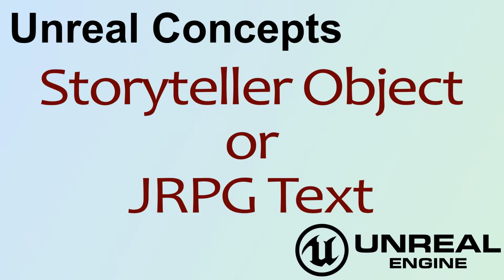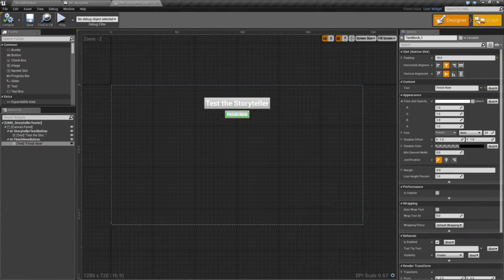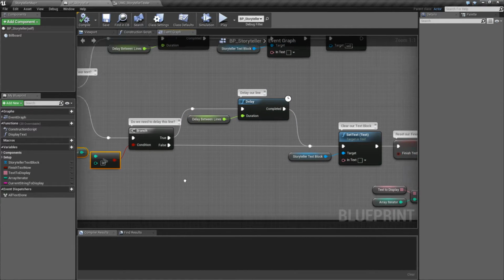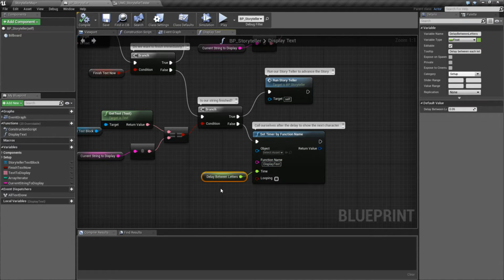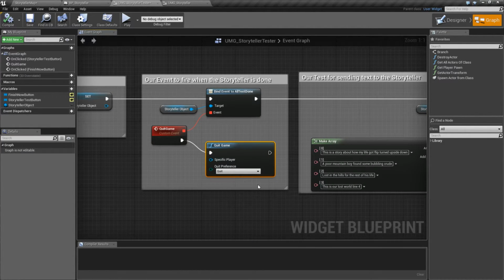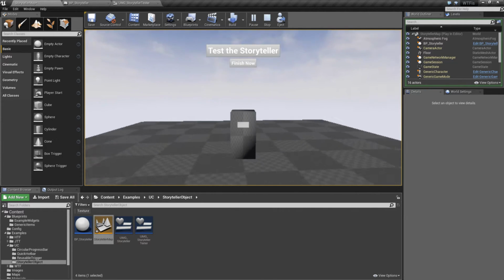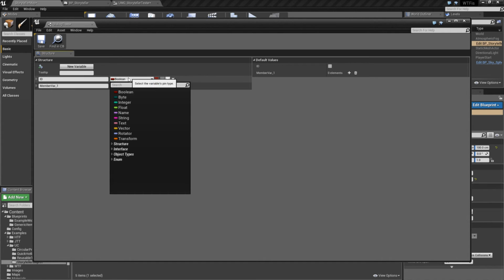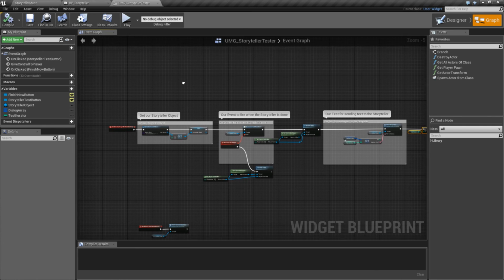Unreal Concepts - Storyteller Object ( UE4 )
We will be showing the concept of a Storyteller Object or how to do traditional JRPG text in a game.  This is an easy object that we can drop into the level that allows us to interact with it and it will handle completely the display of text including a delay between lines and how long between each character like a typewriter was typing it.